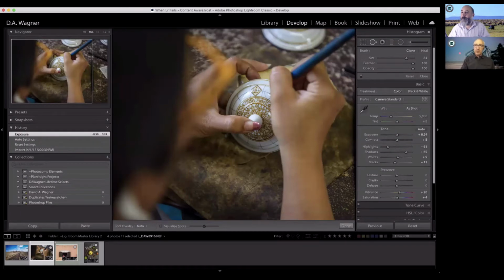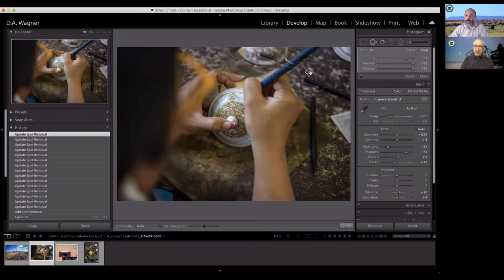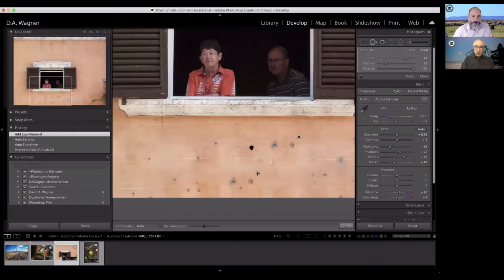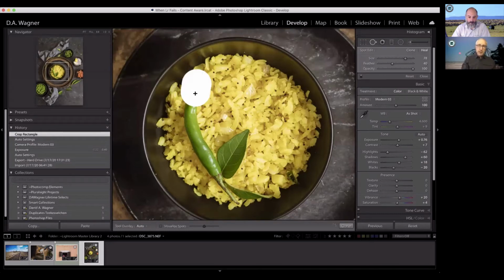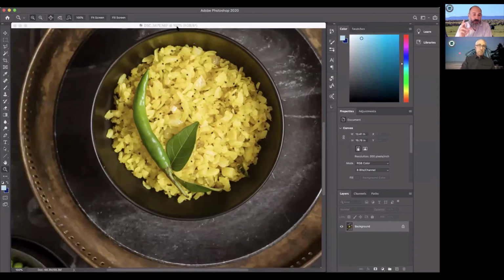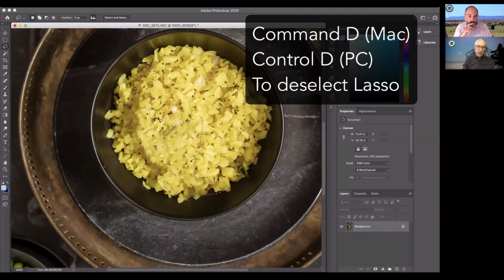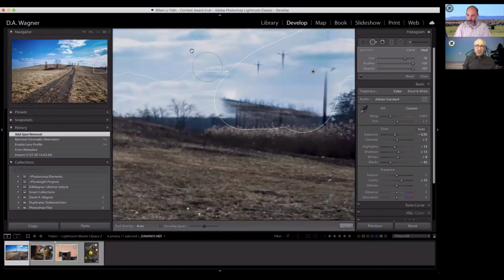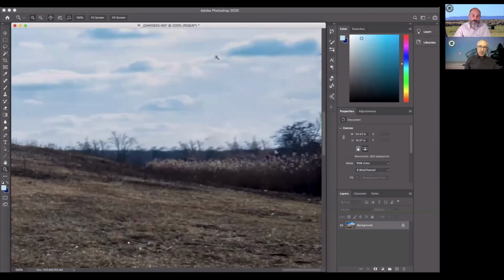When Lr Fails Content Aware Ps Webinar